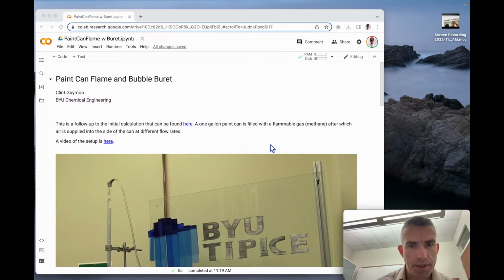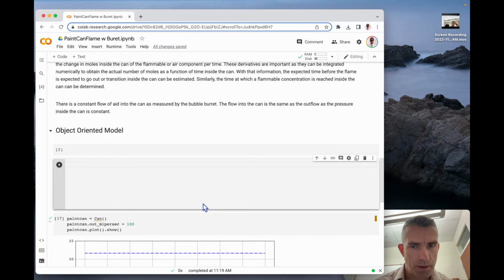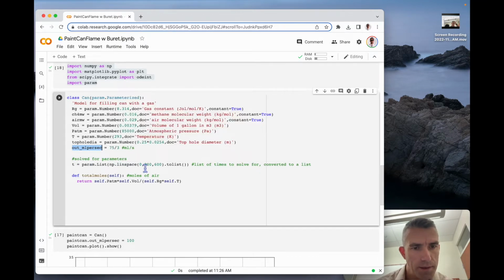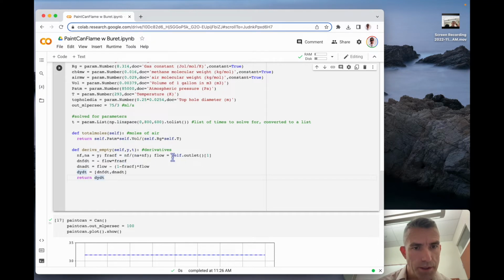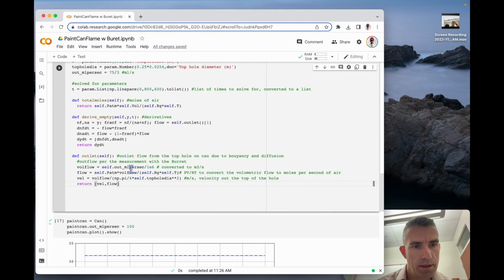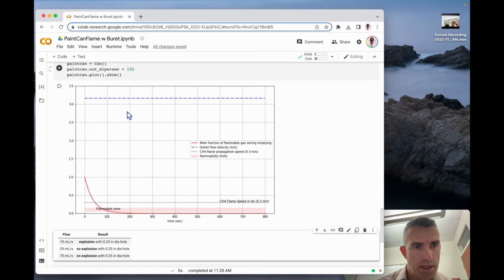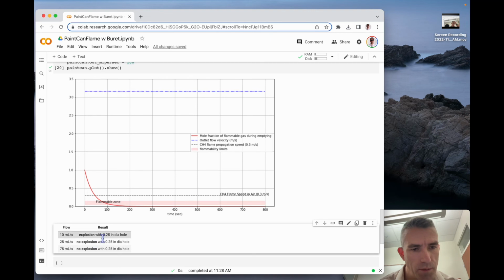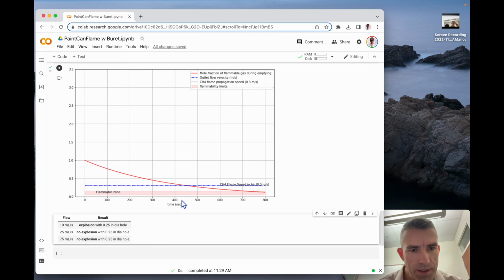Flaming Paint Can with Bubble Buret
The flow rate of air is measured through a bubble buret that then enters a paint can filled with methane. As the flow rate increases so does the flame height with a reduction in likelihood that the can explodes. Video includes a description of the model relating the concentration of methane inside the can as a function of time.